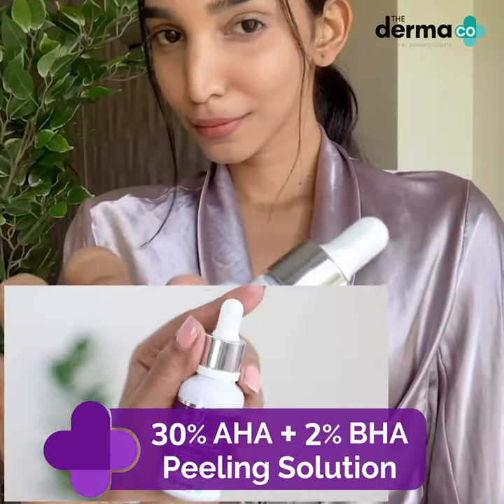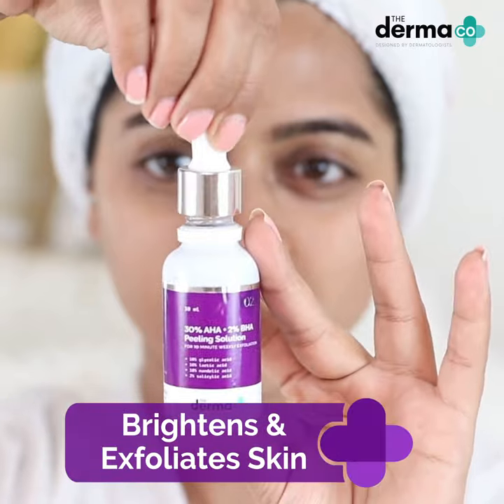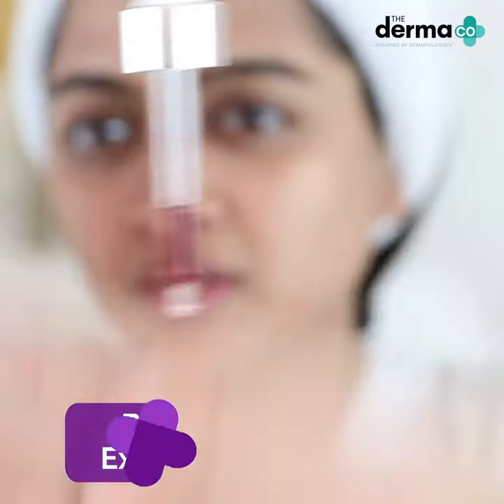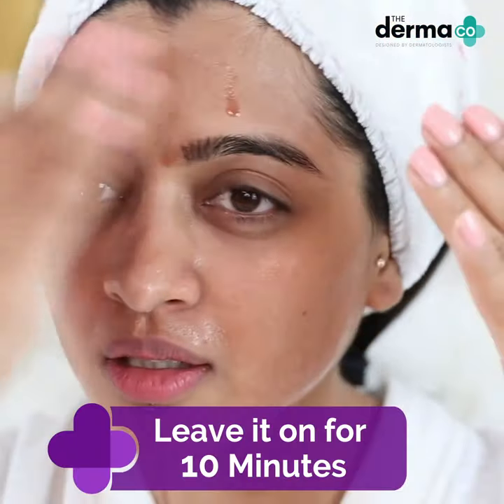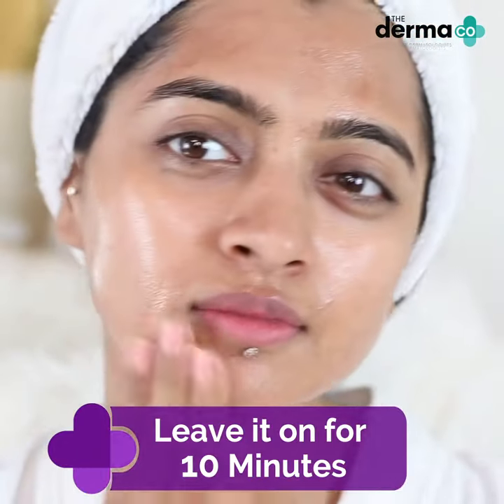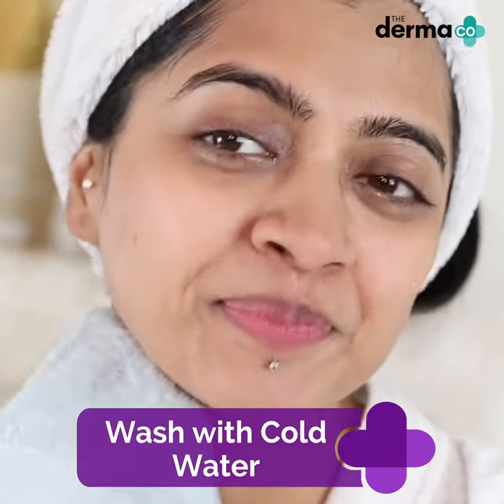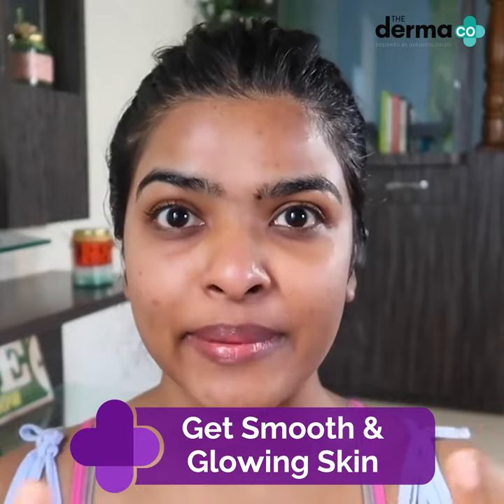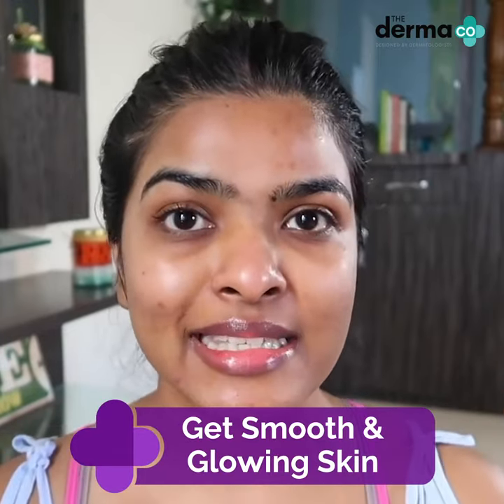The Derma Co | Benefits of 30% AHA + 2% BHA Peeling Solution